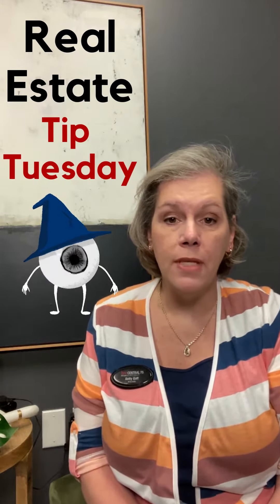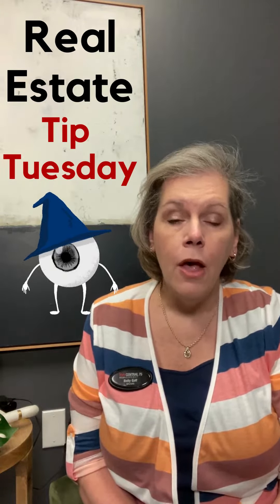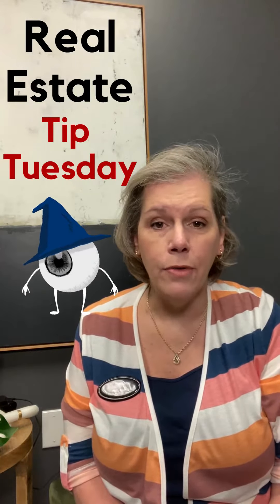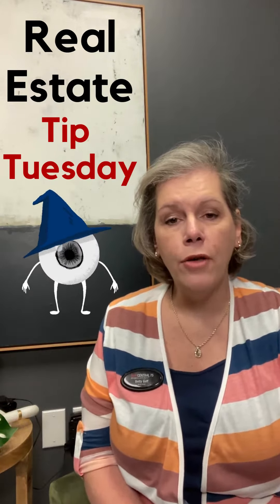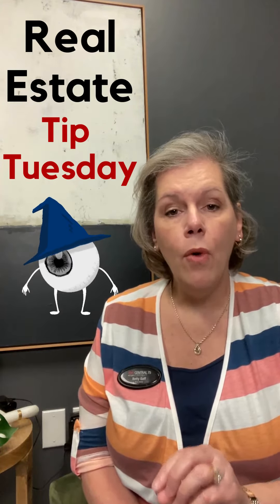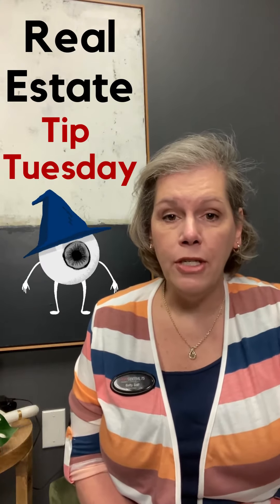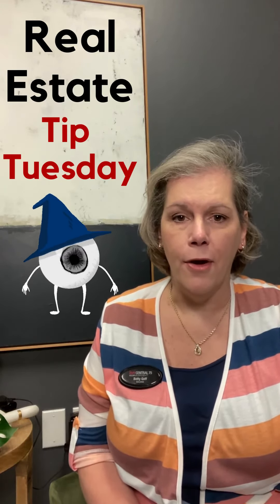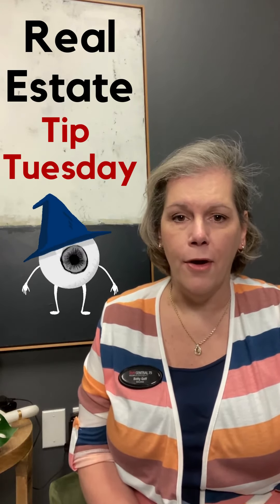Real Estate Tip Tuesday: Tip #2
Why is it important to declutter your home to prepare it to sale? I share a few reasons why in this video.